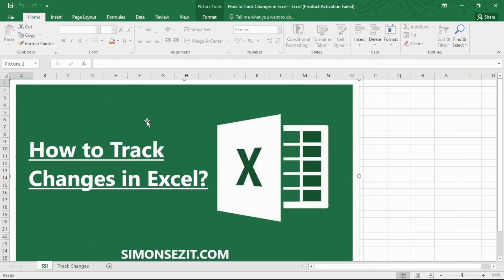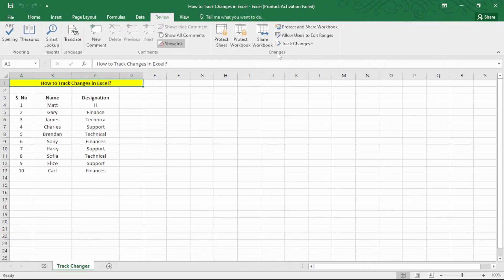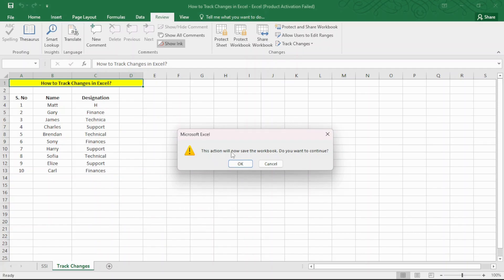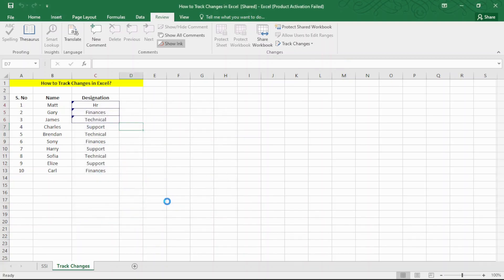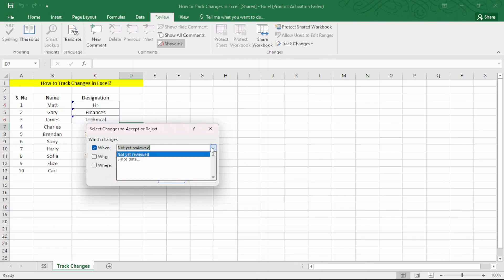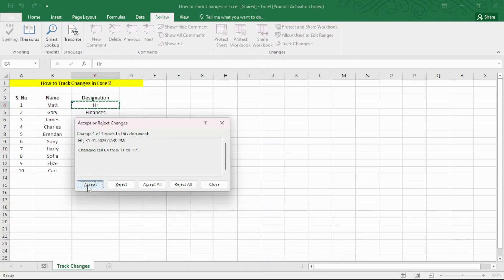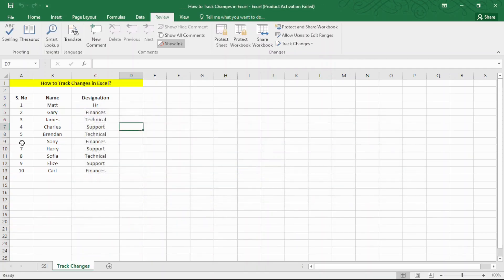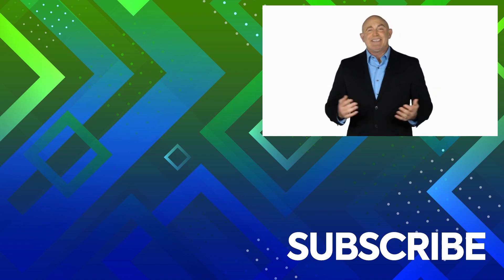Tracking Changes in Microsoft Excel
In this quick Microsoft Excel tutorial video, learn how to track the changes made to your Excel spreadsheet with the Excel Track Changes feature. We'll discuss how to turn on Track Changes and use it to see the changes highlighted in a worksheet. You will also learn how to accept or reject changes and turn off the Track Changes feature.

✅To see the full blog article that this video came from, go here: ➡️